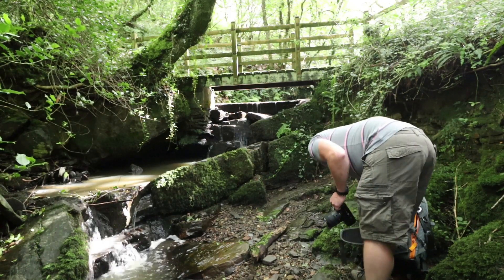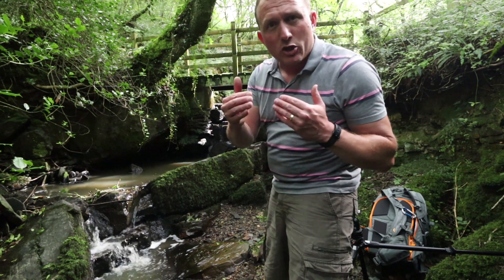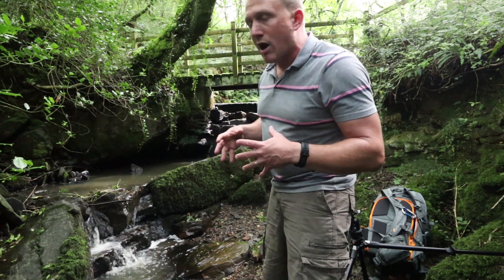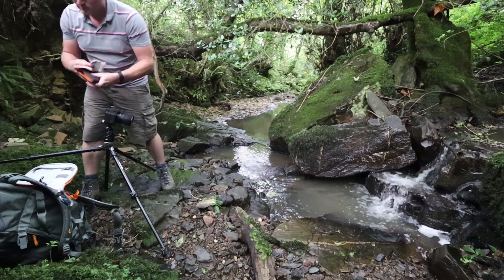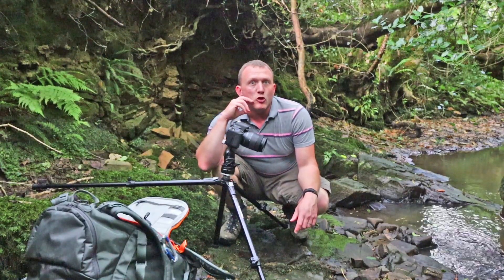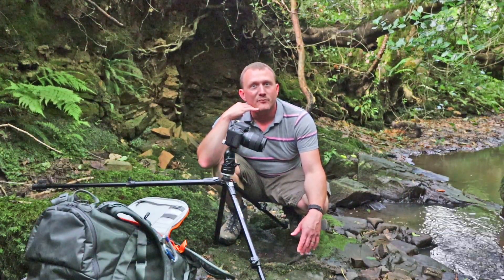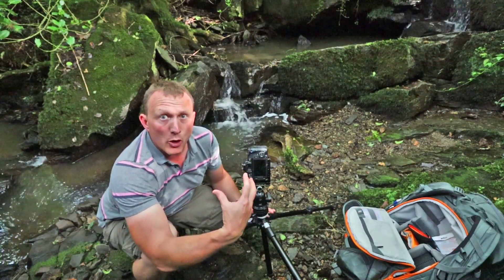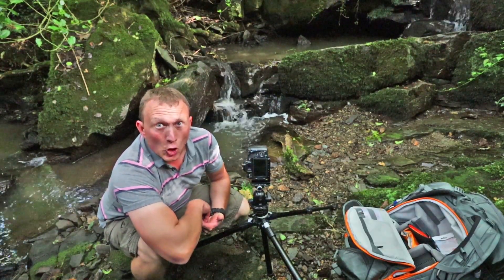Finding a Hidden Gem - Landscape Photography - Canon 77D - Crop Sensor Photography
Finding a Hidden Gem as a result of doing research is very rewarding. That’s exactly what happened when I found this little cascade whilst staying just outside Crackington Haven on holiday in North Cornwall.

Image Settings:
First Image settings: 18mm, F11., ISO 100, 1sec.
Second Image settings: 18mm, F11, ISO 100, 5sec. CPL
Third Image settings: 18mm, F11, ISO 100, 5sec. CPL. 5 Image Panoramic Image.

Camera Gear:
Canon 77d